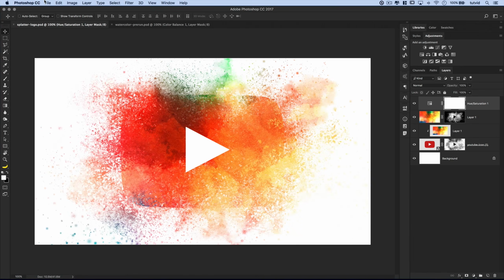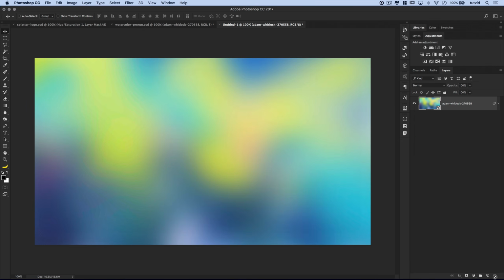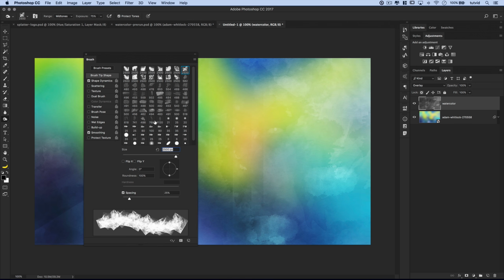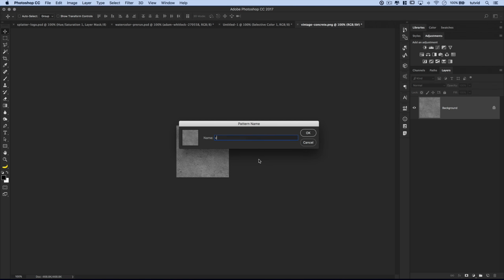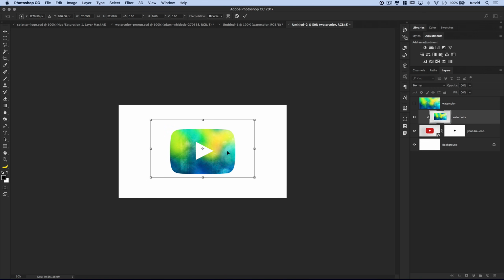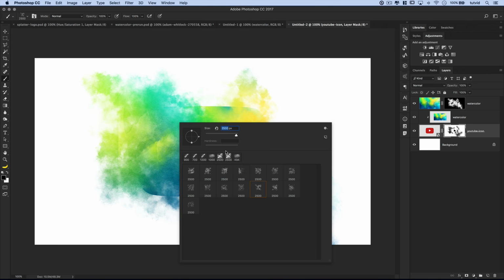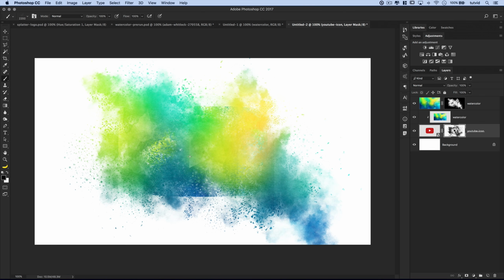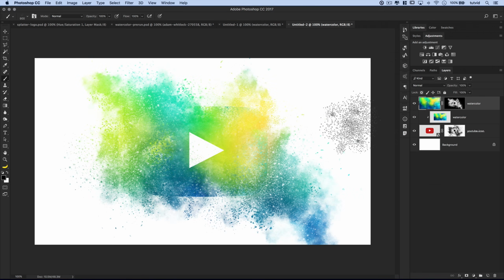Explosion Disintegration Effect Photoshop Tutorial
CREATE THIS DISPERSION EFFECT IN PHOTOSHOP!

DOWNLOADS:
Color Inspiration (choose almost any photo from this collection)

In this Photoshop tutorial, we’ll create our own custom watercolor texture using a mix of Photoshop brushes, dodging and burning, textures, and a photo to establish a base color scheme. After we’ve created a watercolor texture, we’ll mask it to a popular logo and use more Photoshop brushes to create an exploding disintegrating effect that will make our logo look like it’s bursting from the surface on which it is placed for this really cool effect!